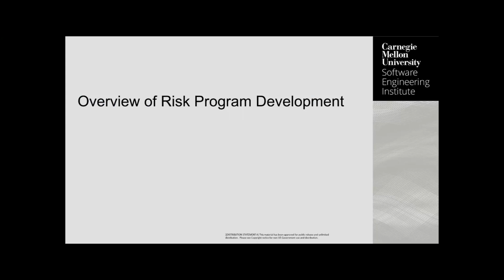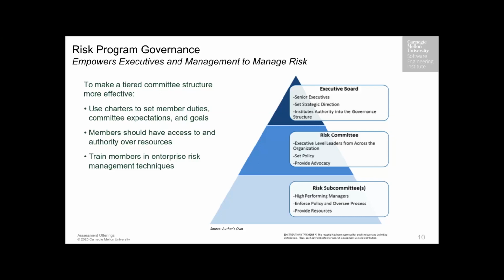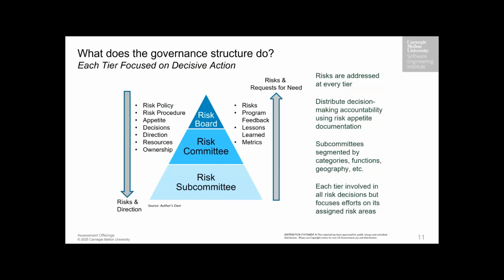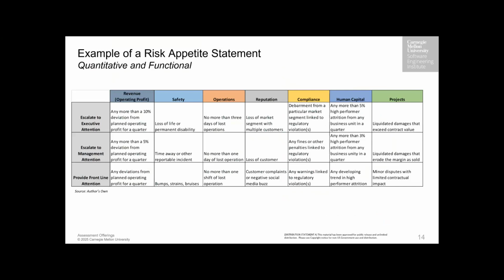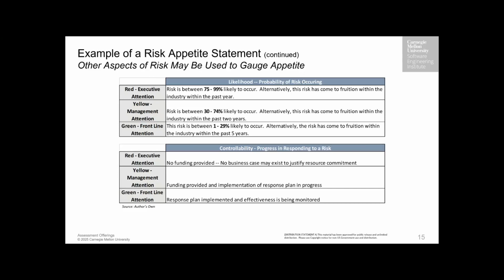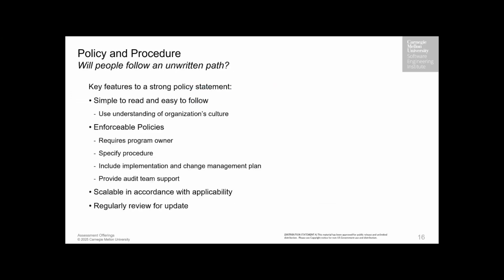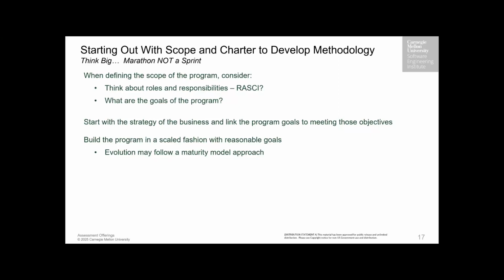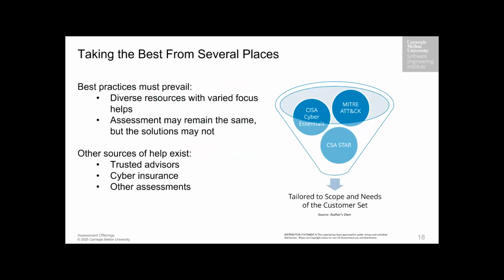Cyber Risk Management Program Development for Risk-Based Decision Making | CSIAC Webinar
This discussion provides viewers with an understanding of how to construct a comprehensive risk management program. This includes developing a governance structure, a risk appetite statement, and related policies and procedures.  The publication “Advancing Risk Management Capability Using the OCTAVE FORTE Process” helps gain an understanding of the framework and underpinnings of this discussion.  This presentation allows the following:

• Interactive discussion for delivering training materials to provide background and information related to risk appetite development in organizations.
• Practical matters for consideration, including risk governance, policy and procedure development, and risk appetite.
• Discussion of challenges experienced, priorities set, linkages to strategy, and consideration for utilizing risk-based decision-making.
• Discussion, transitioning to a conclusion, of alternative ways to think about appetite in terms of characterization and use.